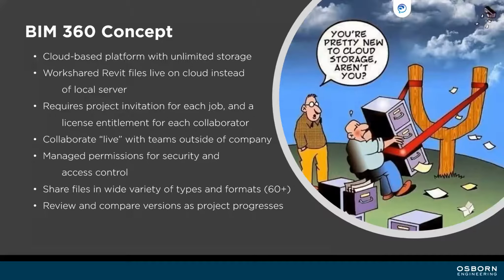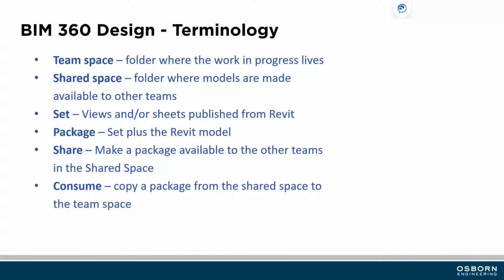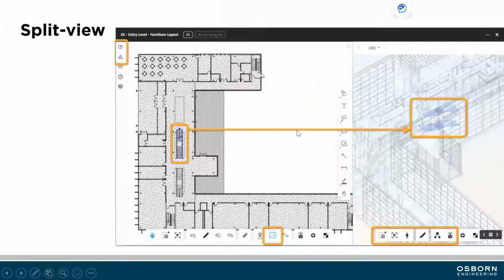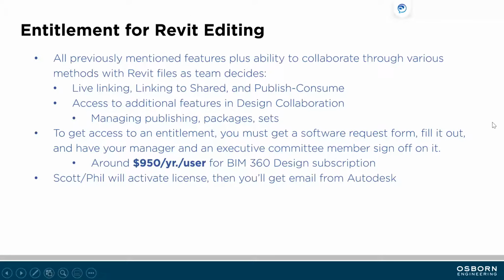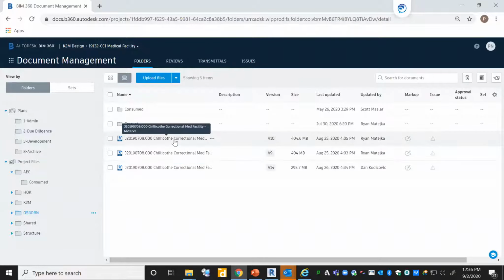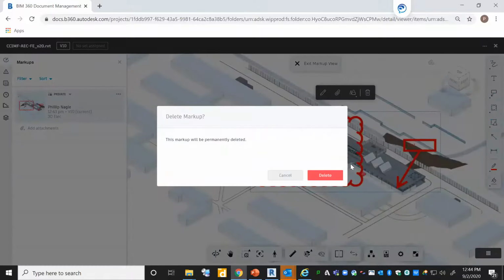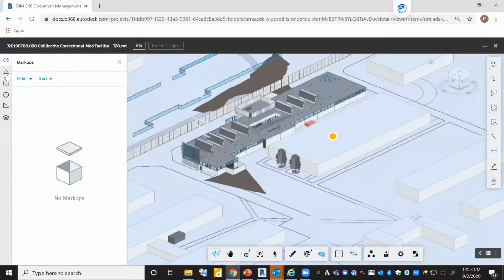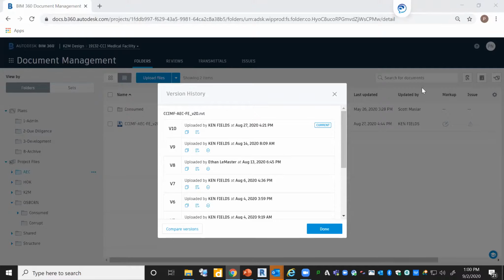BIM 360 Training